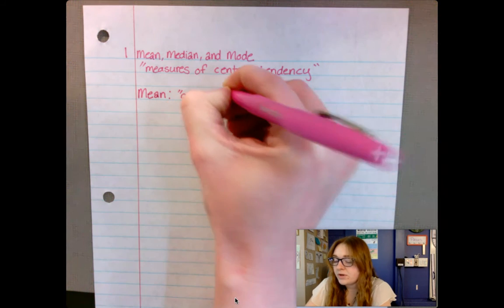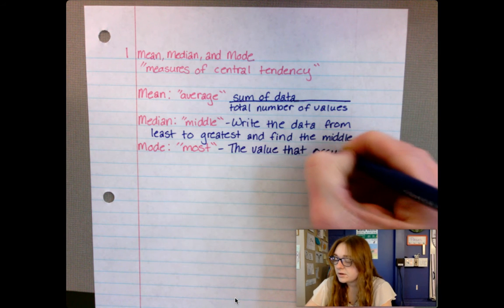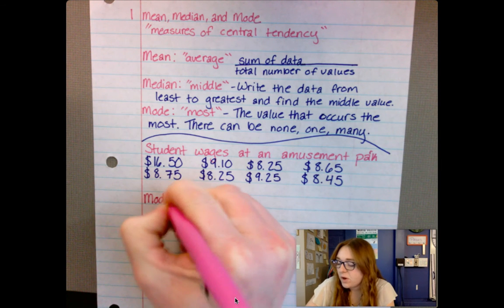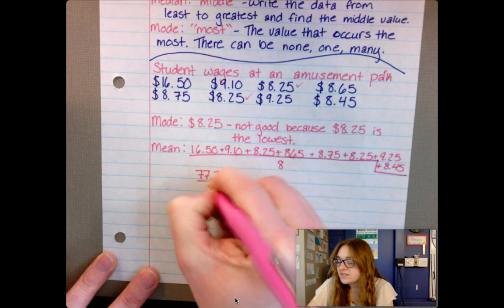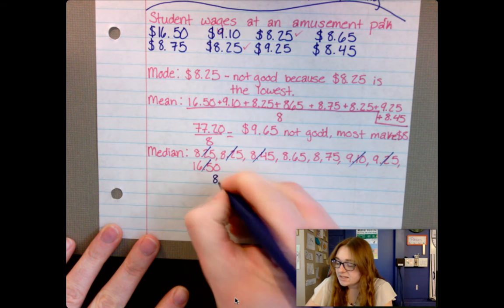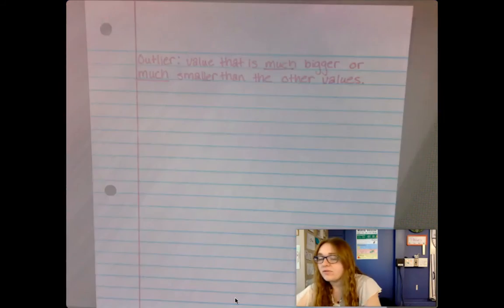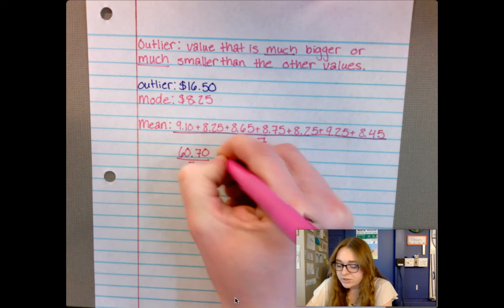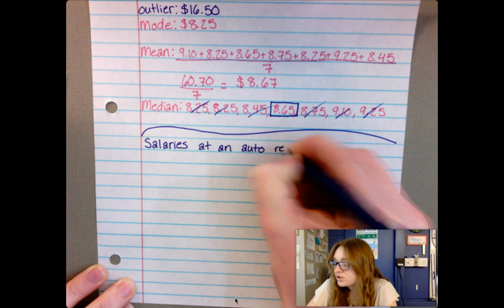Mean, Median, and Mode